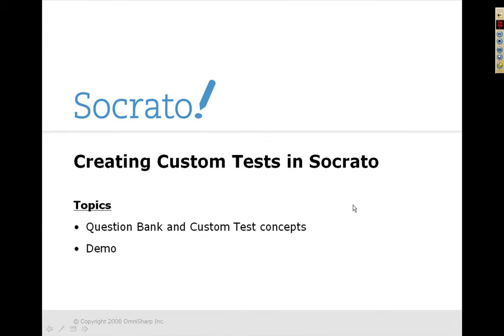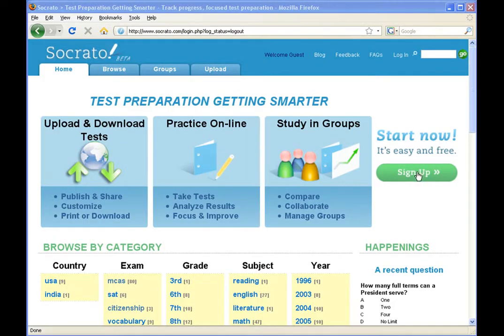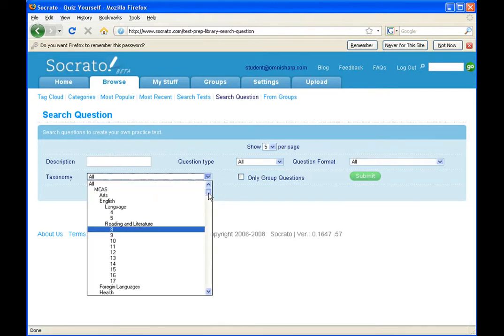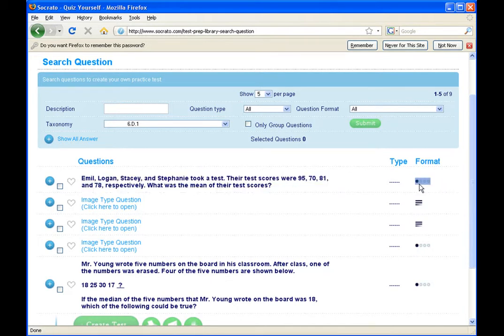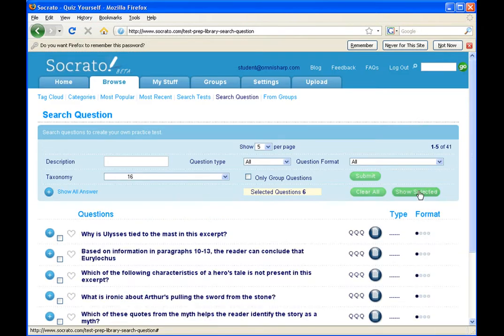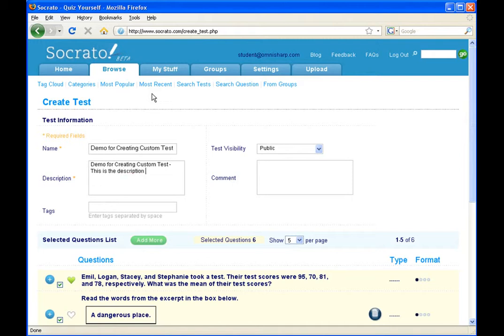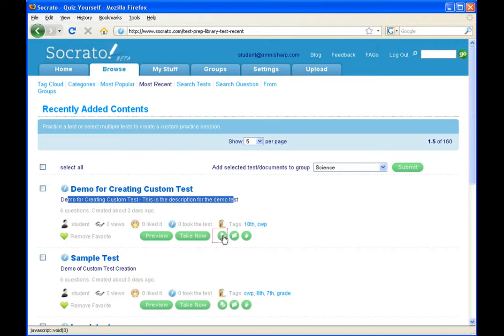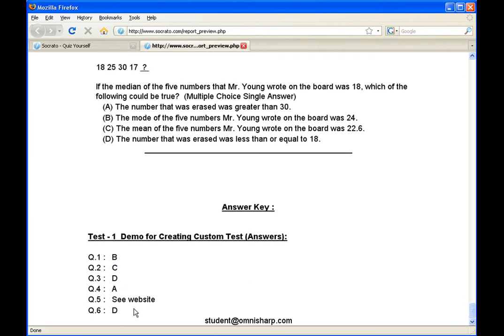Socrato | Creating Custom Test from Existing Question Bank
Demo for Creating Custom Test for Test Practice in Socrato.com